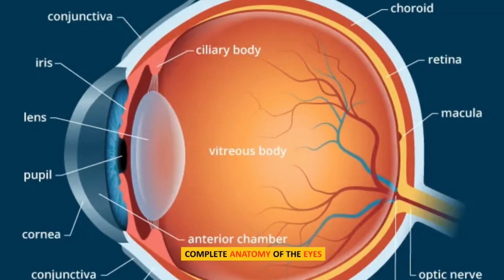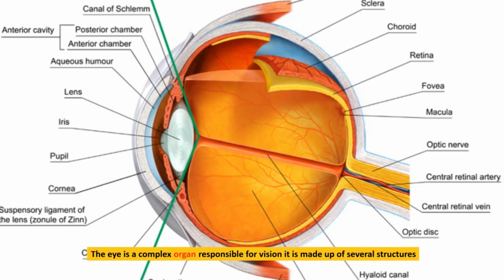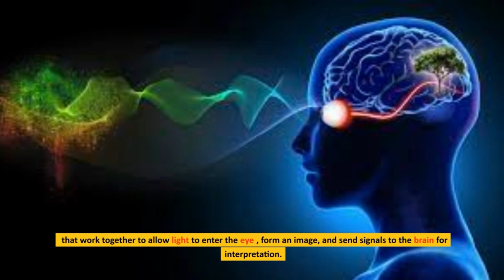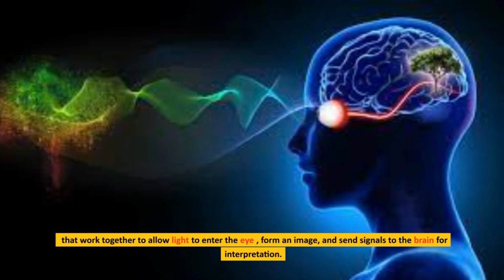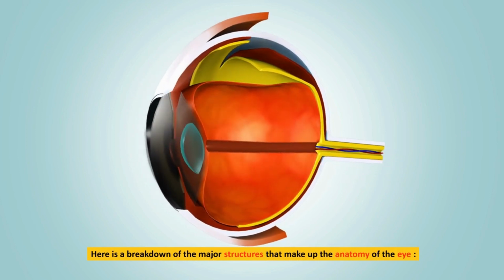ANATOMY AND PHYSIOLOGY OF THE EYE/choroid, aqueous humor, posterior chamber, anterior chamber,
In this video, we'll be discussing the anatomy and physiology of the eye. We'll be discussing the choroid, aqueous humor, posterior chamber, lacrimal apparatus, vitreous chamber, and anterior chamber. Thank you for joining us!
This video reveals a key beneficial ingredient to help you boost your vision when used consistently.

This channel is focused on caring for your eyes and helping you prevent as well as manage silent eye-blinding diseases. After the subscription, if you have any questions, you can leave them in the comment section to get answers.

Prevent (or stop cataract progression) with these:
(a) Anti-oxidants
(b) 100% UV protection

Nutrients to maintain eye health and boost your vision:
(a) (lutein and zeixanthin)
(b) (ocuvite)

Prevent age-related macular degeneration (AMD) with these:
(a) (preservision areds 2)
(b) ( lutein)

Color Vision defect(deficiency)(Deutan and Protan):

Eyedrops to stop itchy eyes:
(a) (Naphcon A)
(b) (Pataday)

Eyedrops to stop dry eyes:
(a) (Systane)
(b) (Refresh)